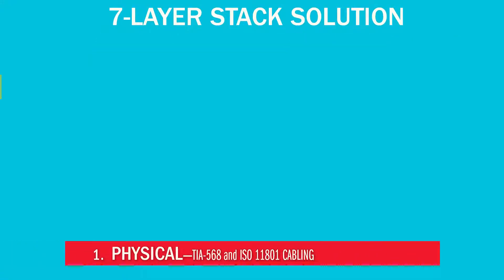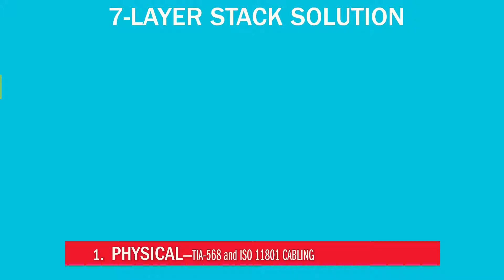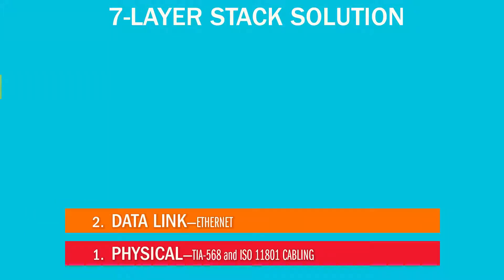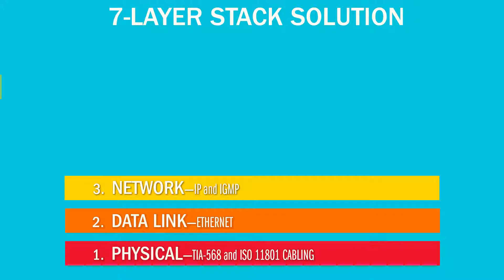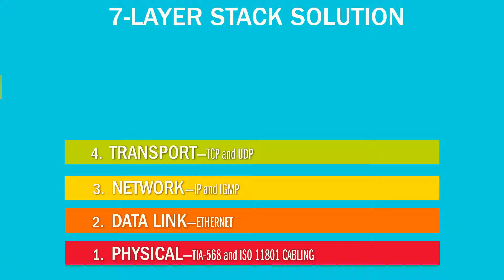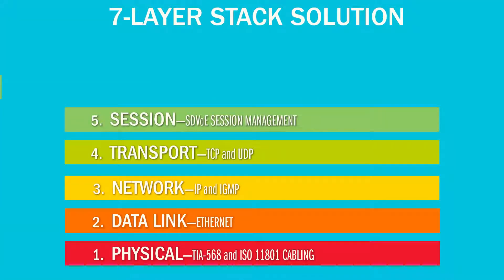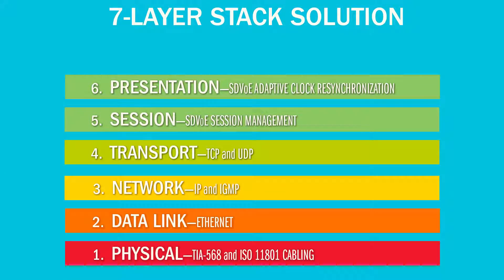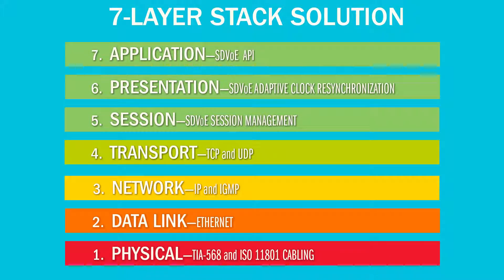What is SDVoE?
Learn what software defined video over Ethernet (SDVoE) is and what some of its key advantages are over other A/V distribution systems.